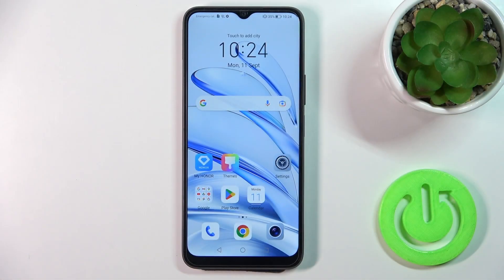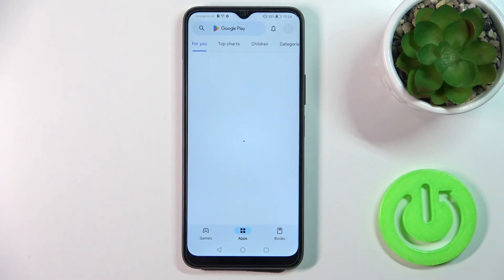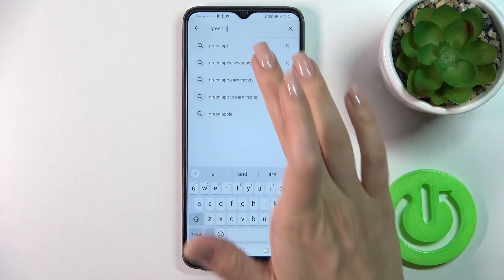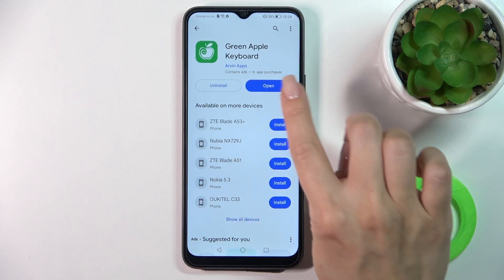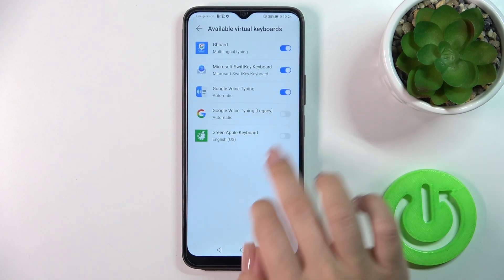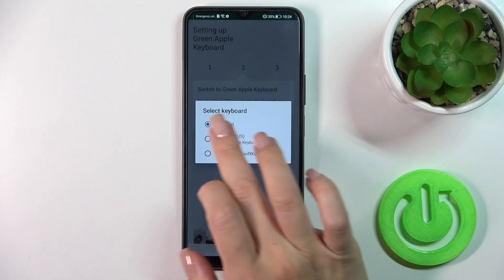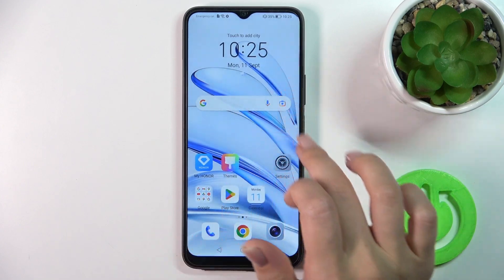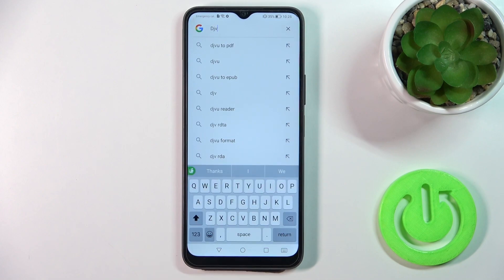How to Set an iOS Keyboard & Emojis on HONOR 70 Lite - Green Apple Keyboard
Want the iOS touch on your Android? Join us in this video as we demonstrate how to install and use a custom iOS keyboard and emojis on your HONOR 70 Lite. Elevate your texting game with the iconic iOS experience. Watch now to add a touch of Apple to your Android device!

How to apply the iPhone keyboard on HONOR 70 Lite? How to set a custom iOS keyboard theme on HONOR 70 Lite? How to install and use the iPhone keyboard on an Android phone?